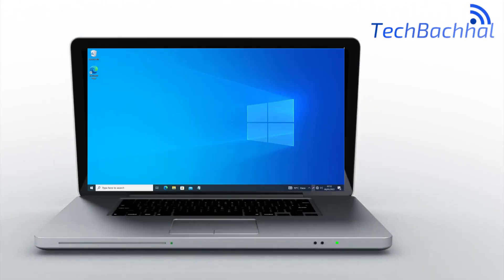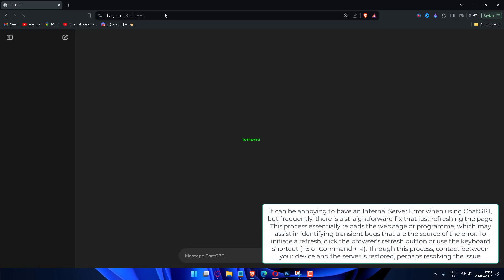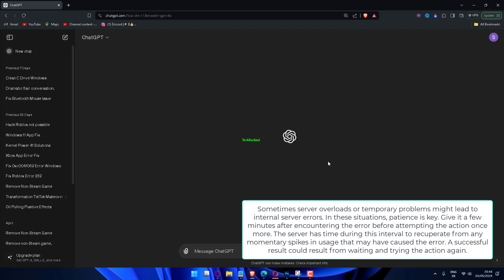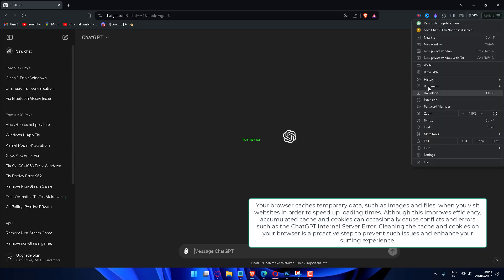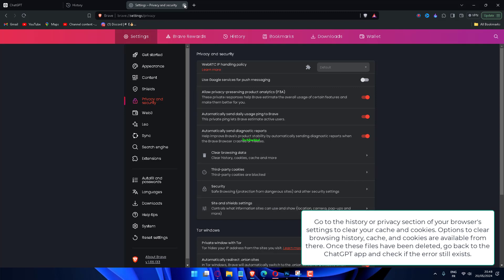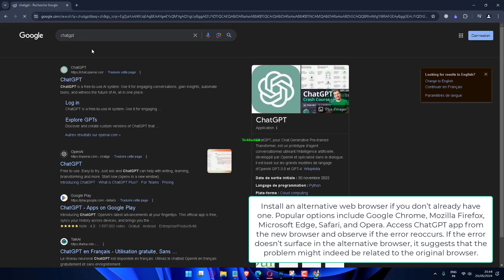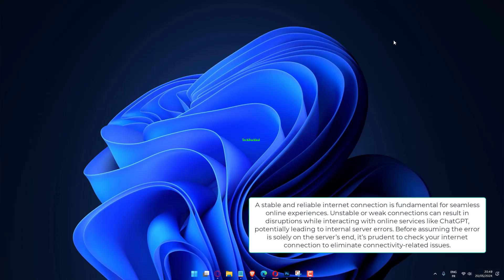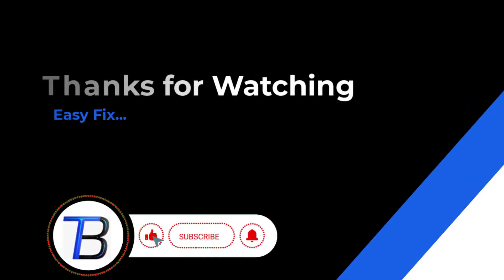ChatGPT’s Internal Server Error 500 Message - 5 Fix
Is ChatGPT's frustrating "Internal Server Error 500" message stopping you in your tracks? 🛑 In this video, we dive deep into the 5 most common culprits behind this error.  We'll demystify the technical jargon and reveal why ChatGPT sometimes throws this roadblock your way.

00:00 Intro
00:10 Refresh The Page
01:06 Wait and Retry
01:49 Clear Cache and Cookies
02:36 Try Different Browser
03:28 Check the Internet Connection
04:14 Outro